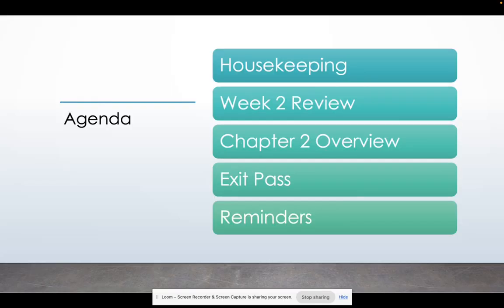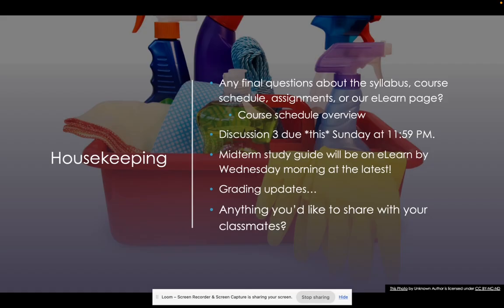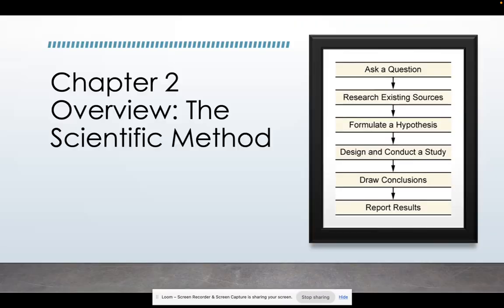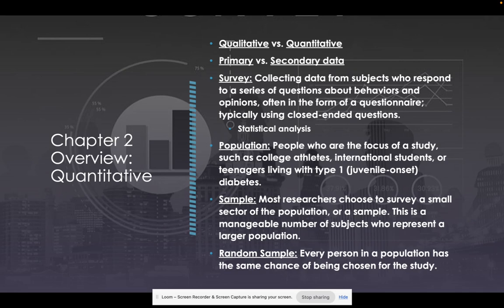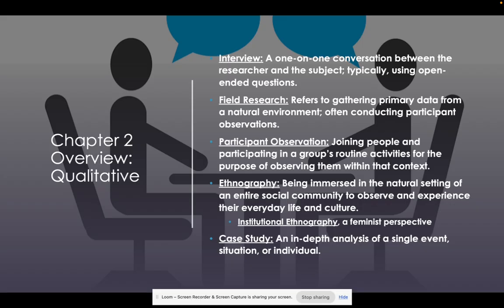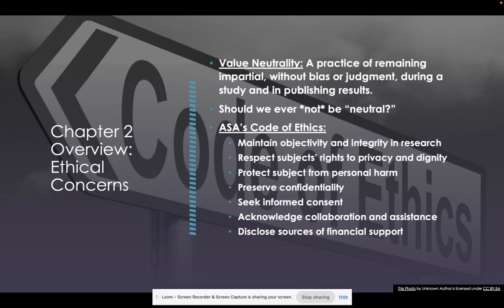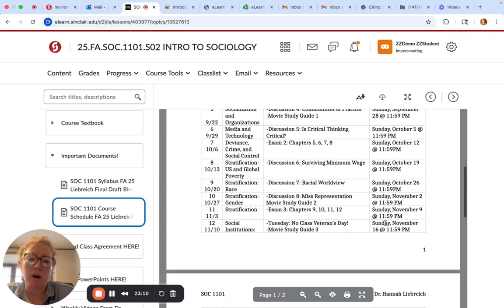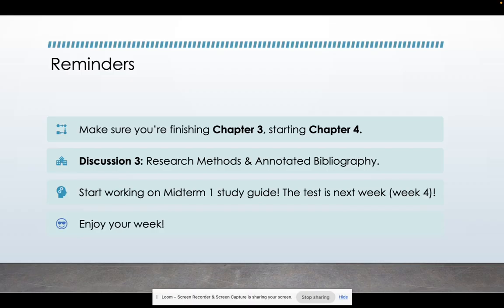SOC 1101 Week 3 Fall 2025 SCC Blended